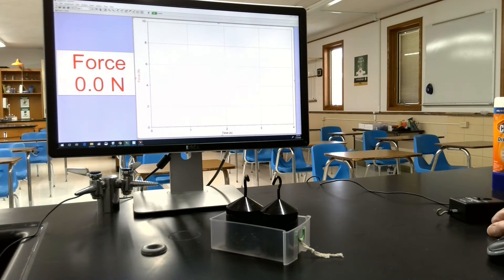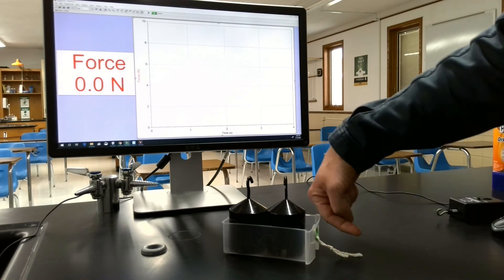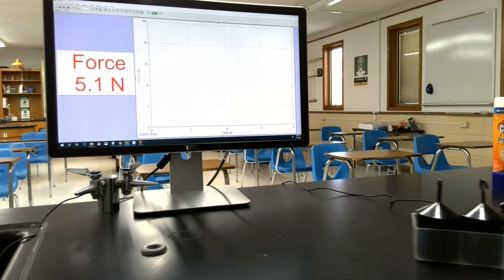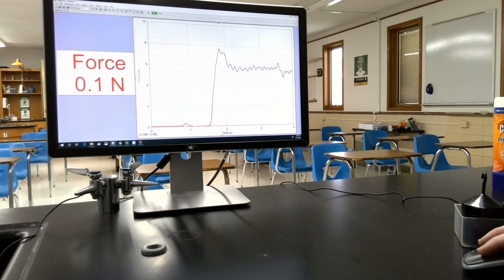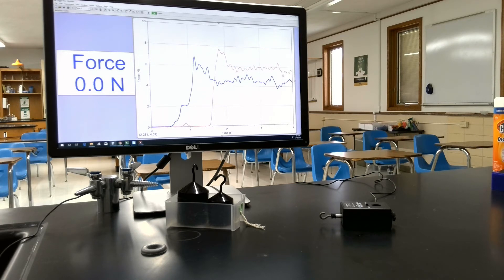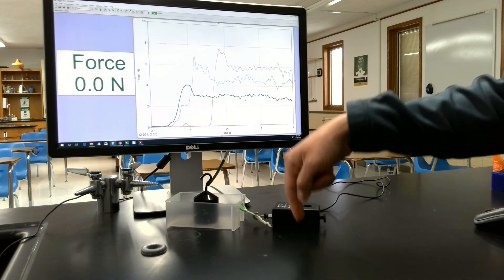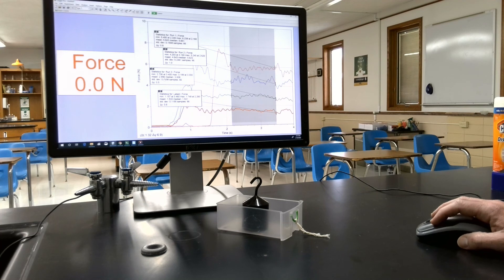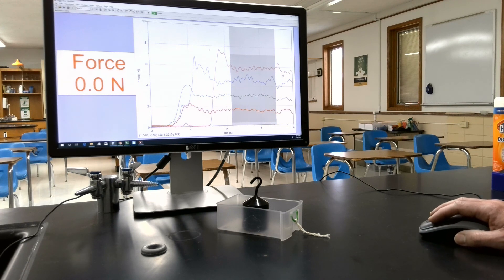Friction Demonstration/Lab: How Normal Force Affects Static and Kinetic Friction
The friction exerted on a "sled" with varying mass (and thus varying Normal Force) is measured using a force sensor. Values are generated that can be analyzed to determine the Coefficient of Static Friction and the Coefficient of Kinetic Friction for this particular sled-surface interface.